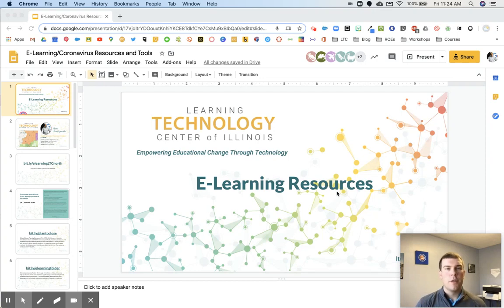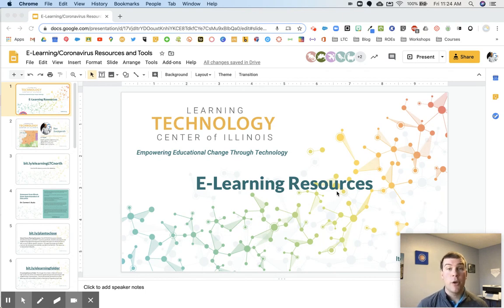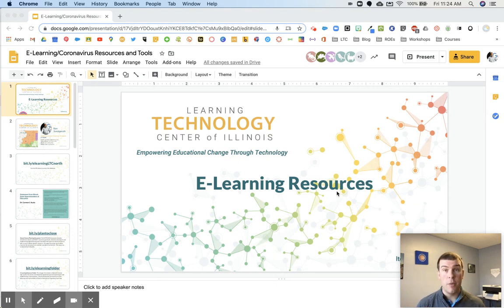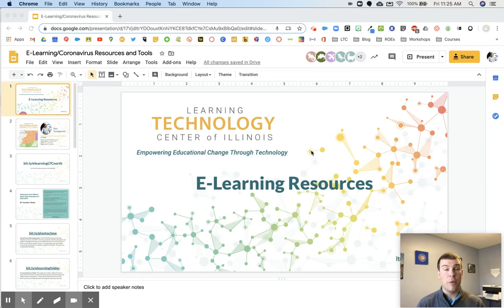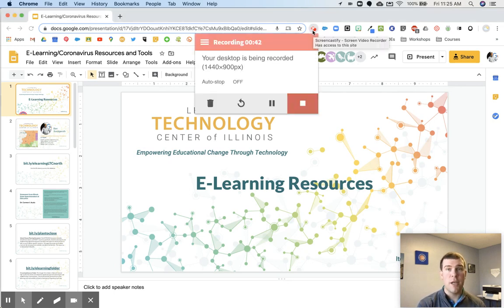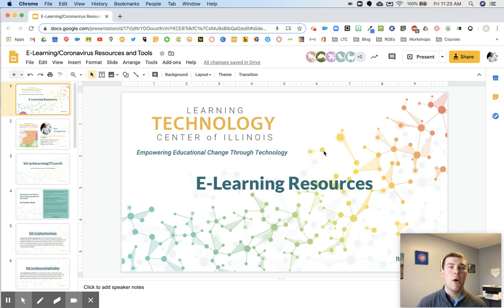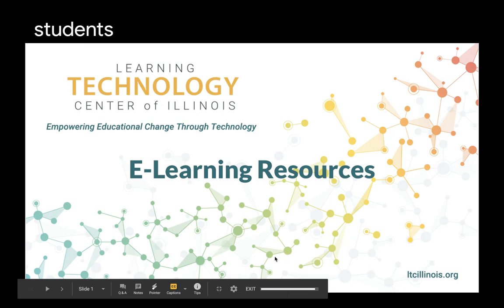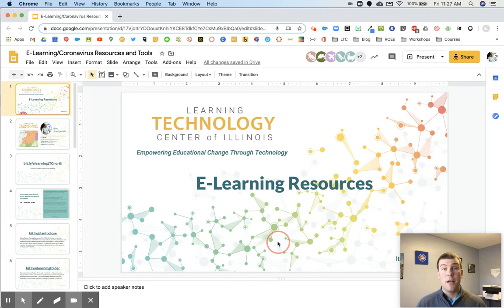Turn Your Slides Presentation into a Video with Closed Captions!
Bring the power of Google Slides closed captions and Screencastify's screen recording together to help make your student's learning as accessible as possible!